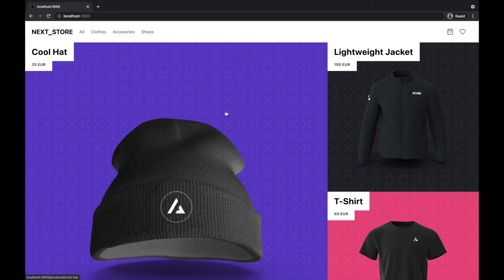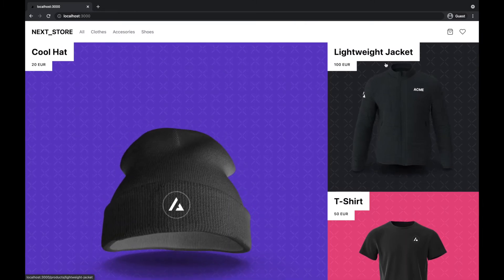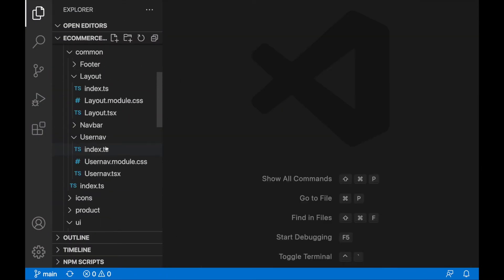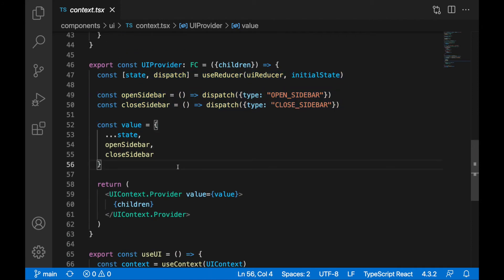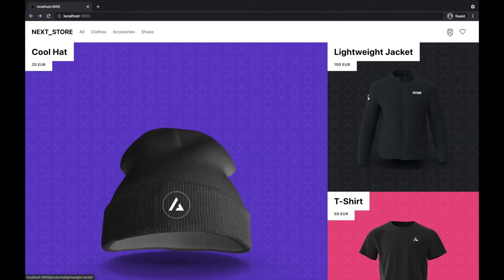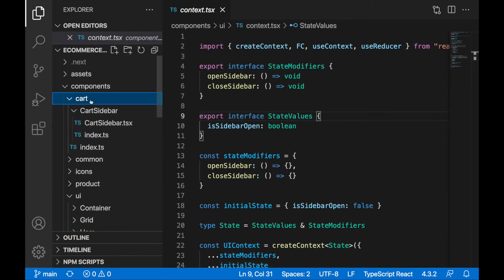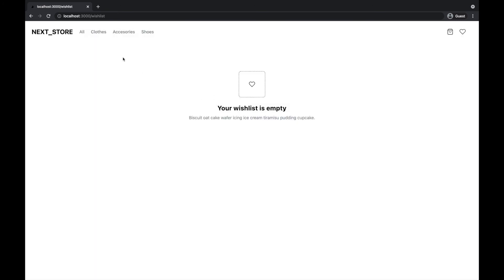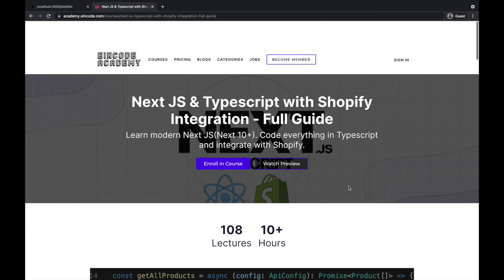Dev Update #4 | Next JS & Typescript with Shopify Integration - Full Guide